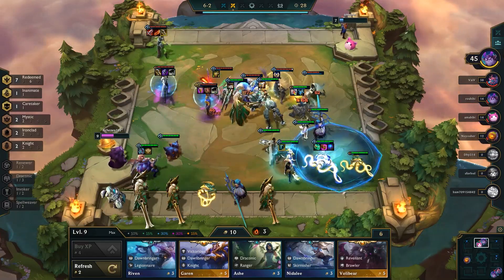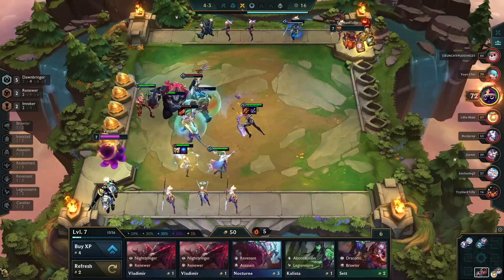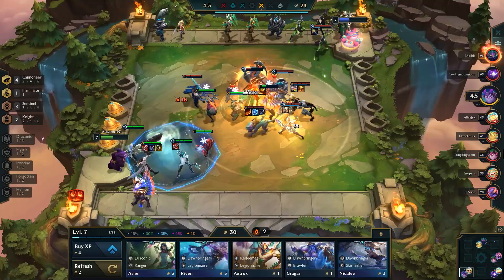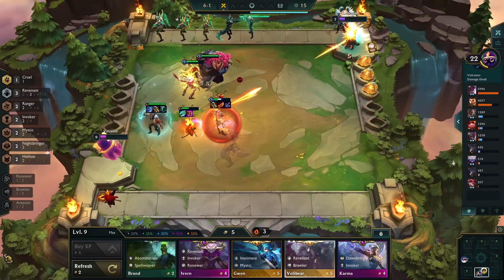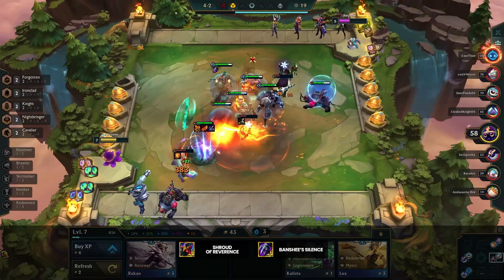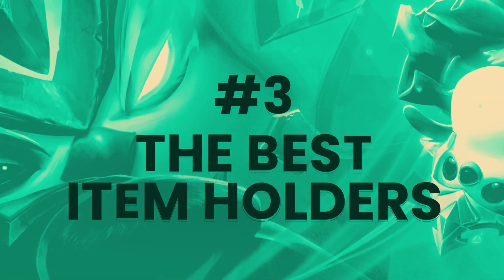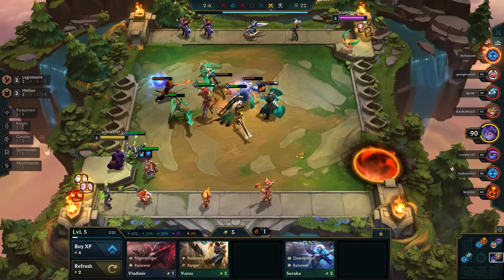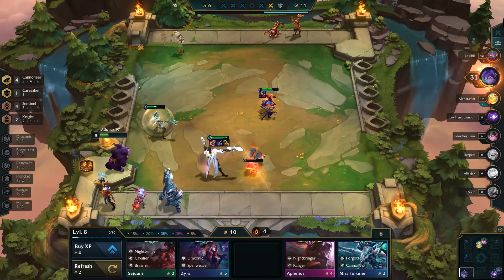Top 10 Tips - Teamfight Tactics Patch 11.18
There’s always little things a player can do to improve, especially in a game like TFT that’s always evolving. As we’re several weeks into the mid-set this is a good time to provide a few tips to help players looking to improve.